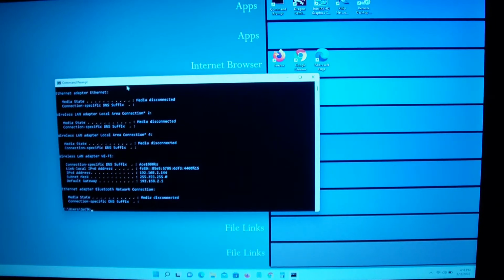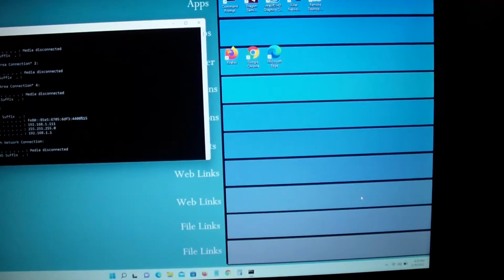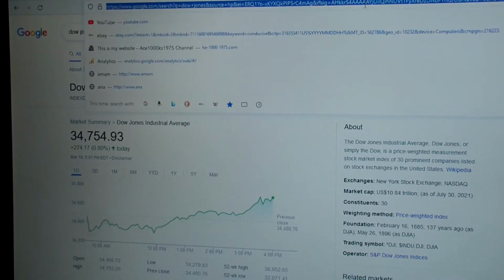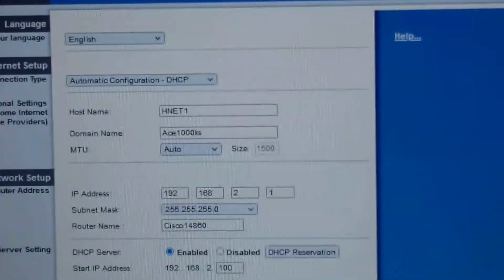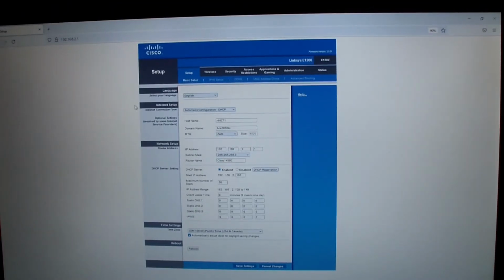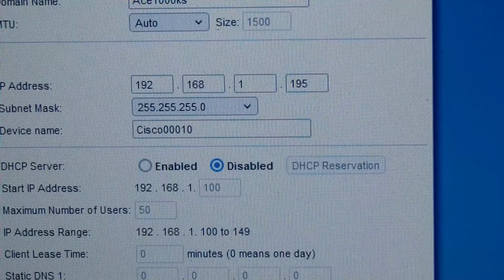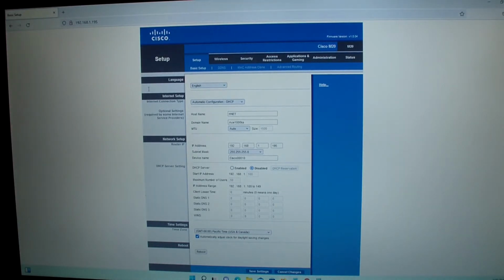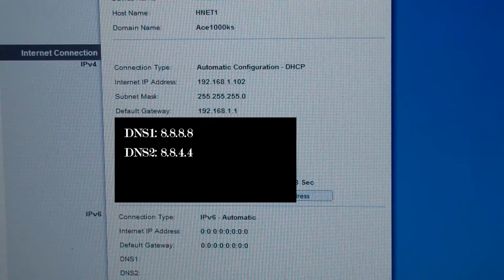3 Routers with 2 Networks and Access Point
[Synopsis]

In this video, I am demonstrating using 3 routers with 2 different Networks and 1 access point. All you need are spare routers, so each router can be used to create separate networks. Routers can be used as access points to extend range. Having separate networks are done for security reasons. If you went to your auto dealer to get your car serviced, you will notice how they have a guest network.

There is a way to get files from one network to another, but you have to connect to the other network. After you get the files you wanted, you can go back to your other network to send data. You need to have access to both networks to share data between both networks. I have two networks at home, because I don't want guests to have access to my main network. When it comes to businesses, they have separate departments, like the accounting department, administrative department, sales department, engineering department, design department, etc, and they often have separate networks. You can do this with very expensive network devices, but in this video I am just showing you how to do it with spare routers.

♦ Router or Routers
♦ RJ-45 Network Cables for each router